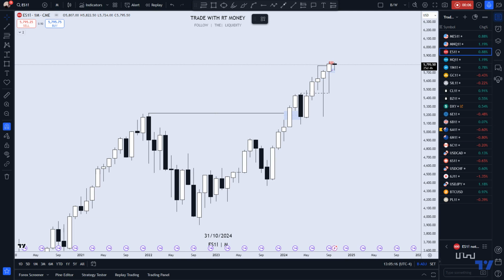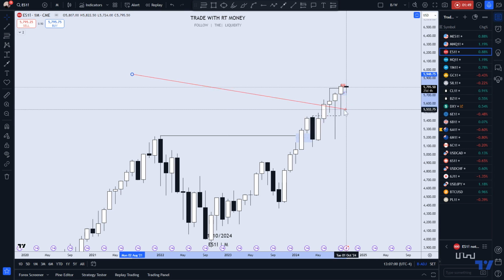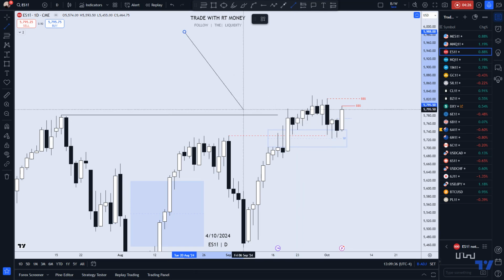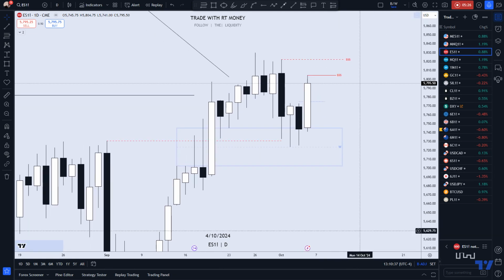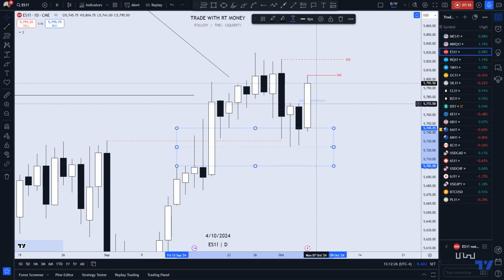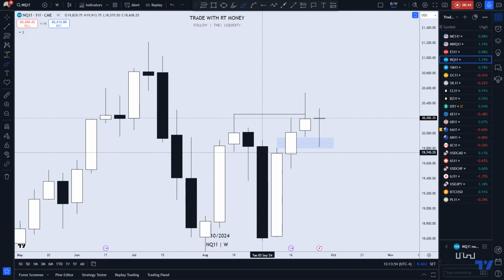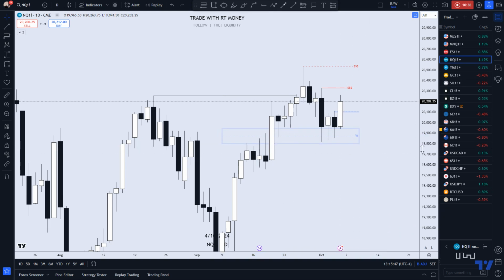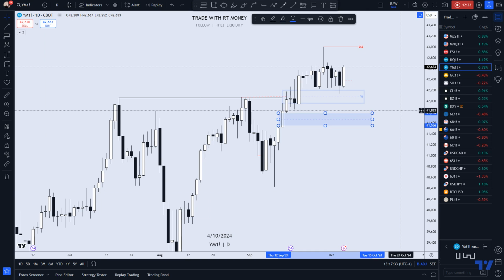WEEKLY FOREX FORECAST OCT. 7-11th: SP500, NASDAQ, DOW JONES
The 3 Indices are in position to move higher.  I am looking for long setups only, as my bias is bullish.  My targets are the PWHs, and potentially ATHs.
My bias changes with a break below the Weekly FVGs.